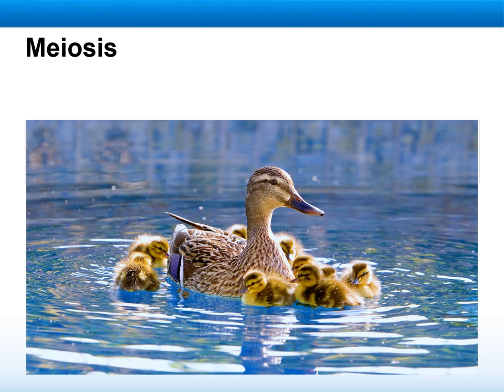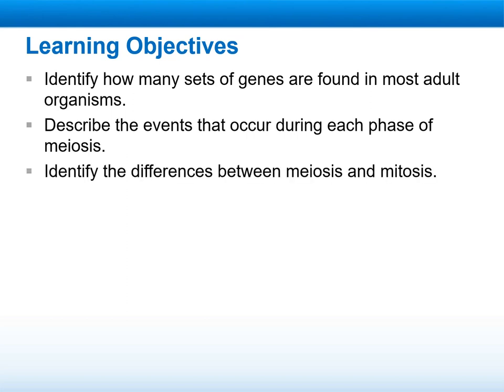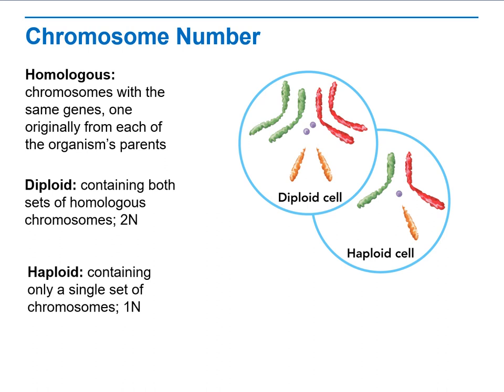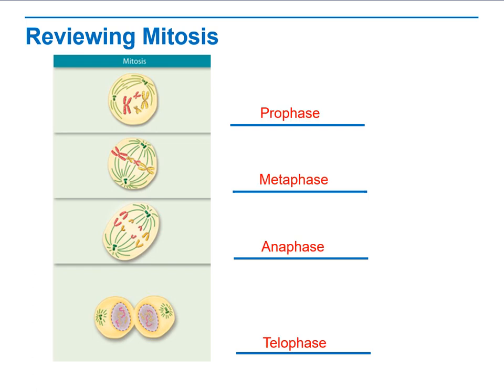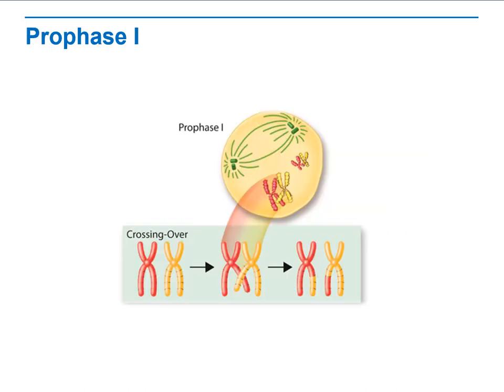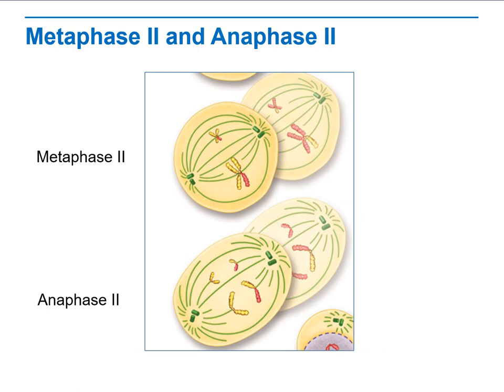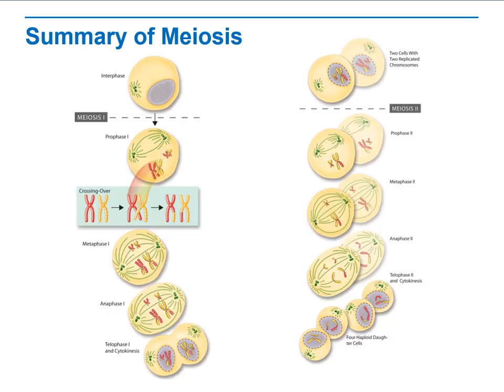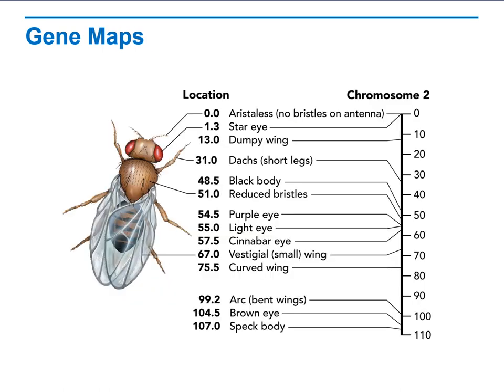Lesson (12.4) - Meiosis - Biology - Week 14 - By Ms. Vera Ghishan